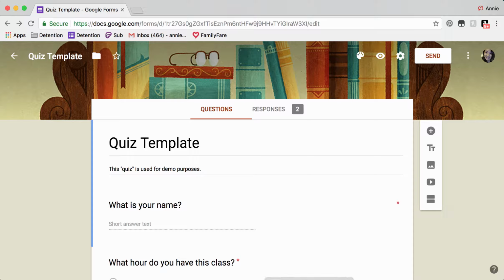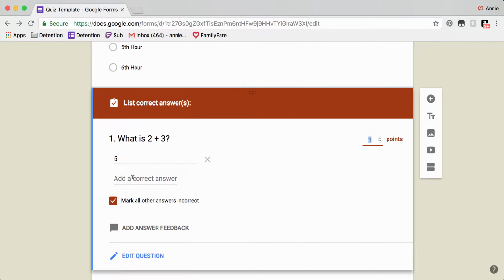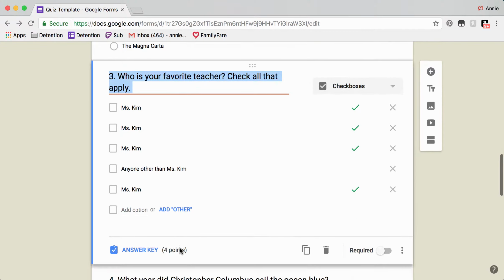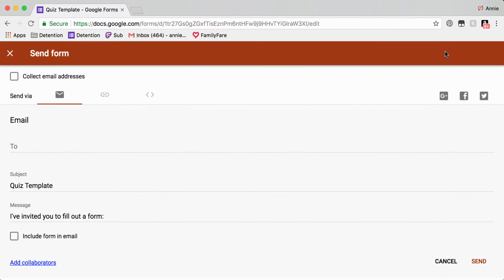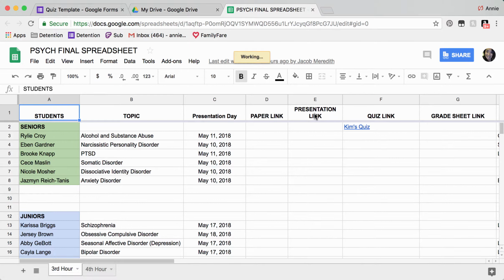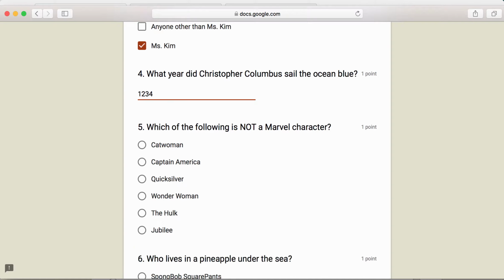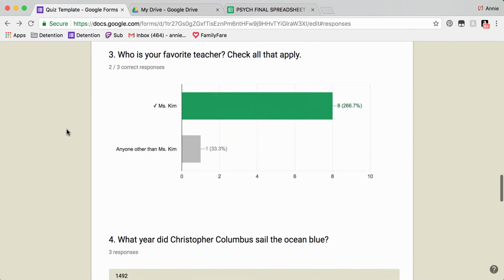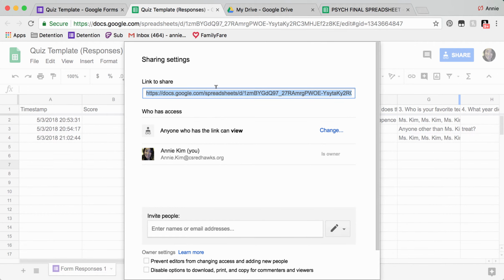Google Form Quiz Grading